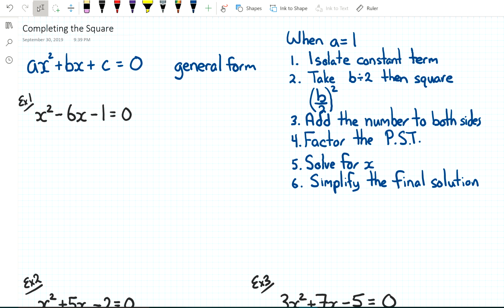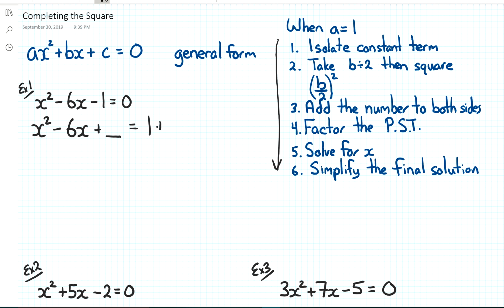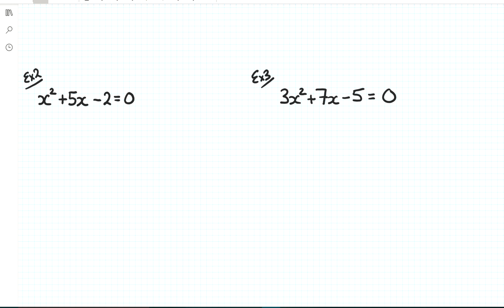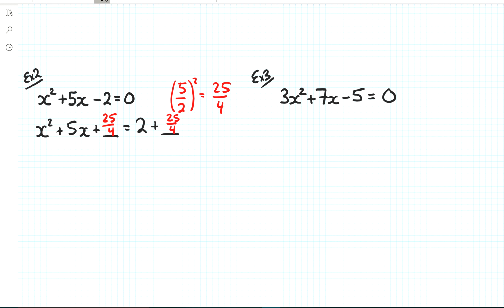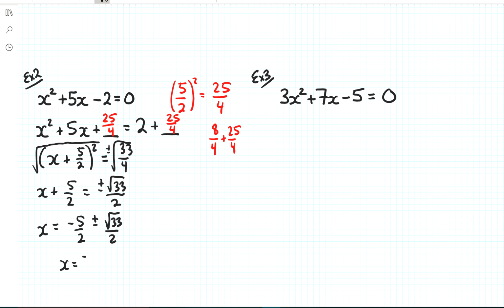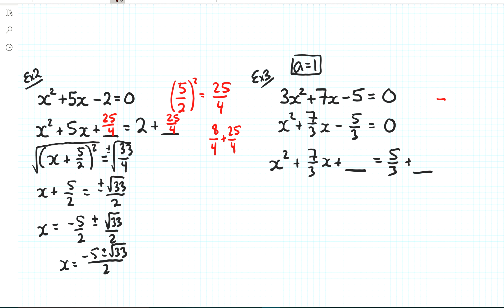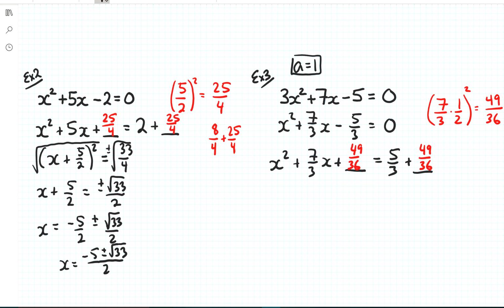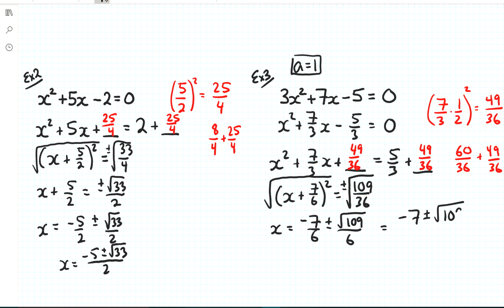Complete the Square